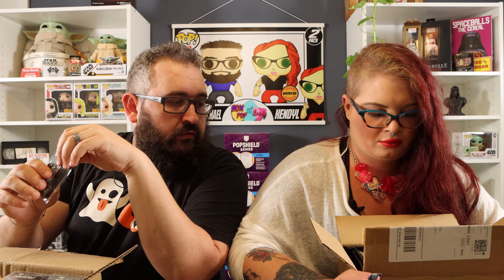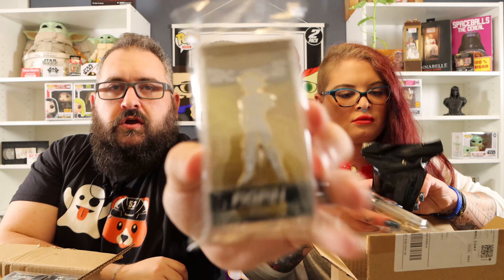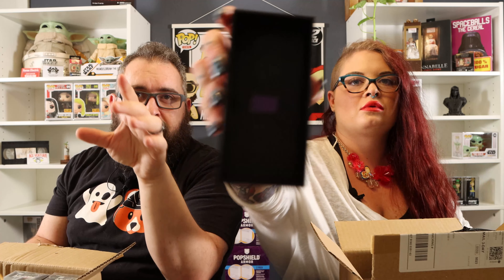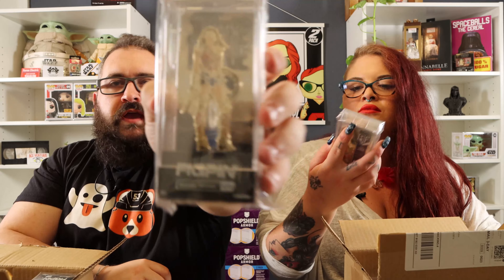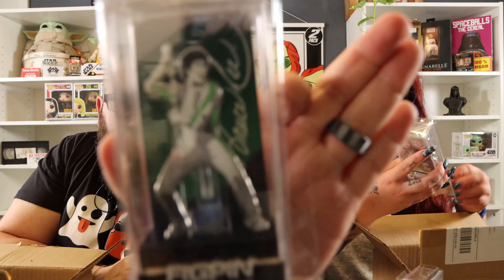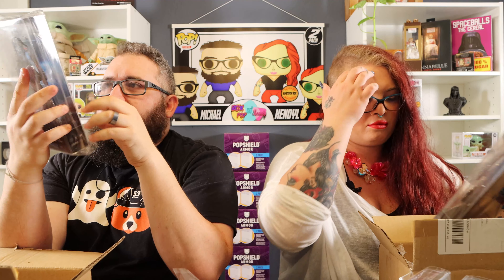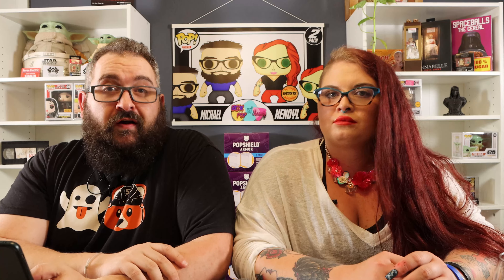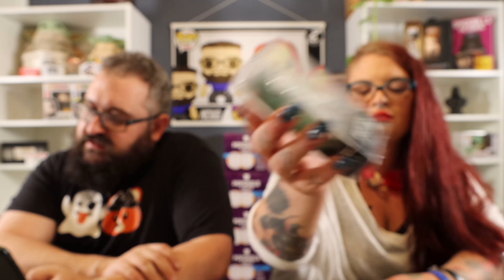FiGPiN AwesomeFest 2020 Bundle Unboxing + Hero Complex Prototype!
Check out Get A Hero Complex here;

Hope you enjoy this unboxing video featuring the Awesome Fest 2020 Bundle from the cancelled Emerald City Comic Con.

Not USPS?
Box Pop N Beauty YouTube
7561 Crater Lake Hwy #503101